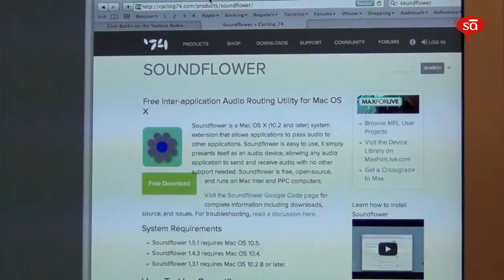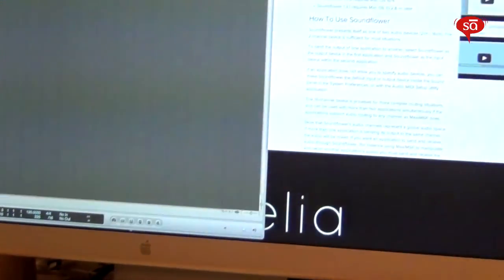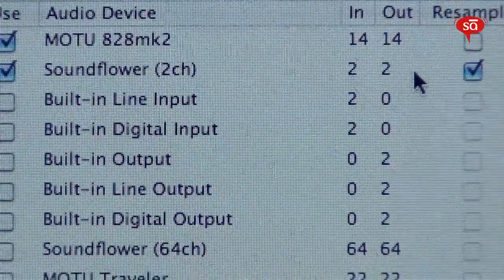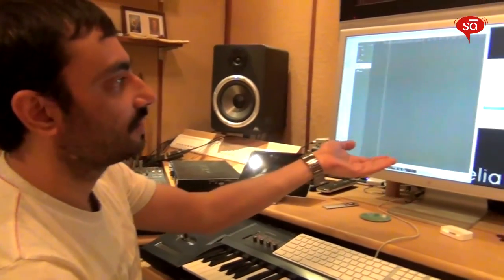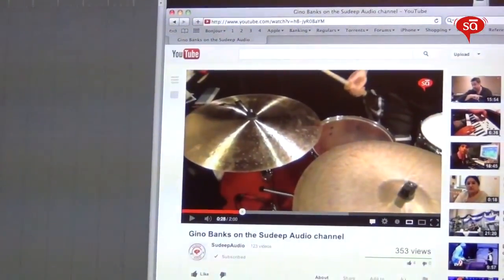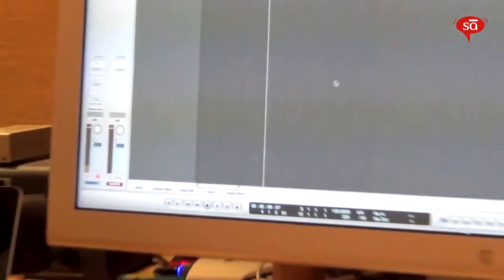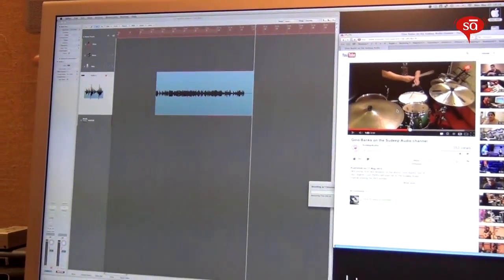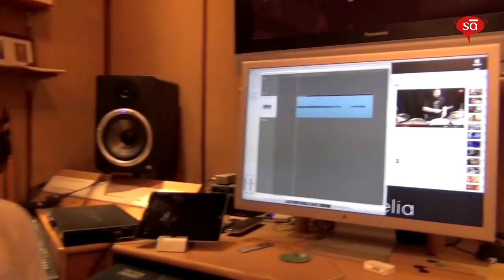How to use SoundFlower and save time: Tapas Relia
With the sole intention of saving a lot of time in downloading, then converting, then editing and such menial tasks, music composer Tapas Relia shows us an application called Sound Flower.

Tapas's tip on how to use this app will help you save hours in the studio, and let you focus on what you do the best - making music. Thank Tapas again.

Important note: This application is not to be used for any copyright violation or infringement activity or such purposes.

STEPS TO USE THIS APPLICATION IN A MAC:
1) Create aggregate device in Audio Midi Utility
2) After creating device, right click on "Soundflower (2ch)" which appears in the left pane of Audio Devices window and select "use this device for sound output".
3) In the sound flower menu in title bar, select your sound card, not the aggregate device.
4) In your sequencer, change your Audio device to 'Aggregate Device'.
5) Create an audio track and choose the last 2 inputs. (It should be that, if not see which one).
6) Arm the track and check signal.